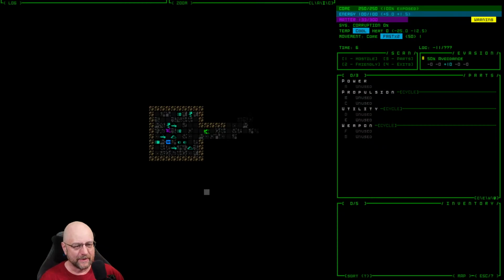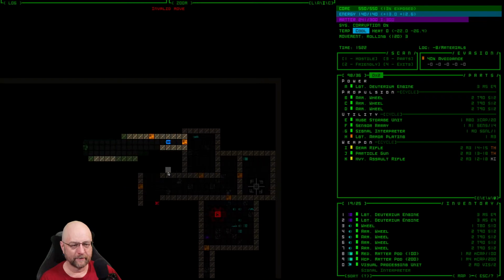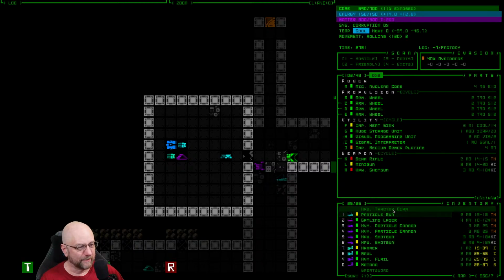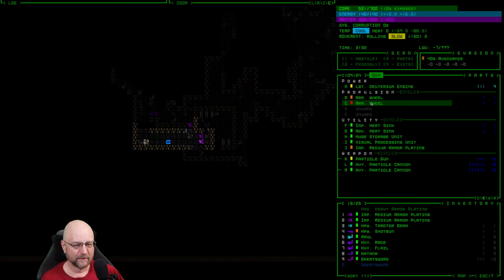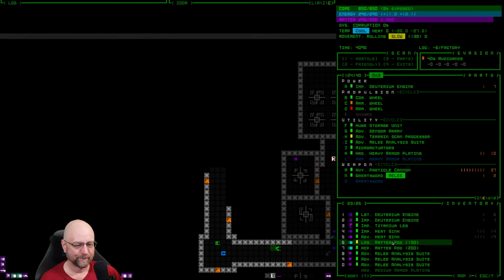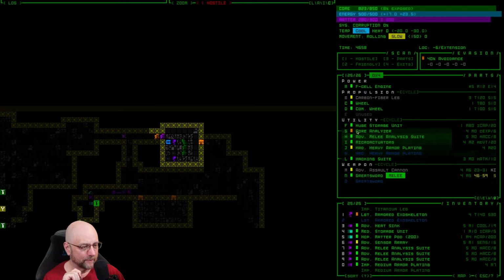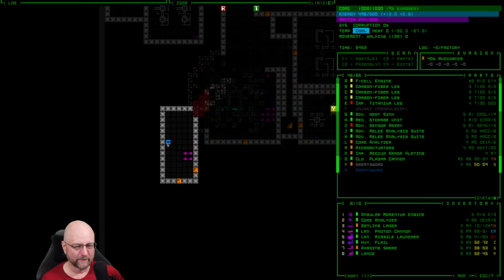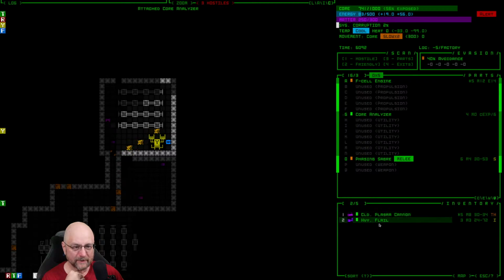Lets Play Cogmind / Run #17 / Beta13 - Modal UI with ZOOM + FONT UPDATE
Vorm revisits one of his favorite rogue-likes - Cogmind!

"Cogmind is a sci-fi roguelike epic in which you play a robot building yourself from components found or salvaged from other robots. Explore a living, breathing world through turn-based tactical combat, or sneak, hack, and fly your way to victory."